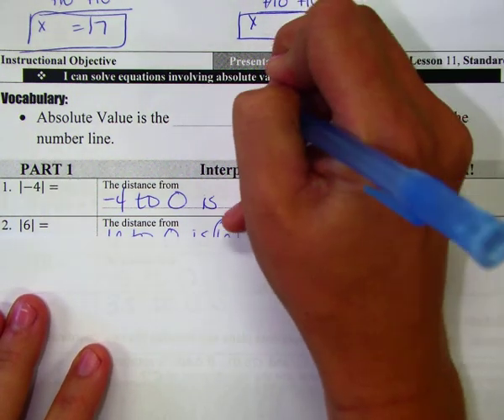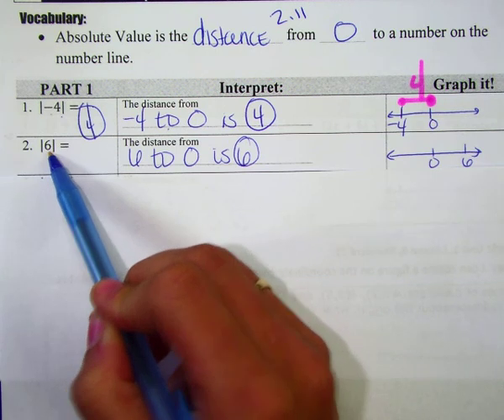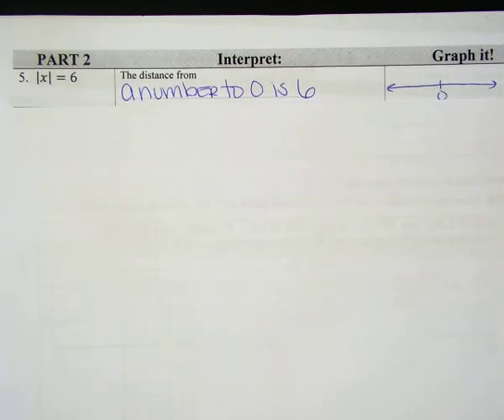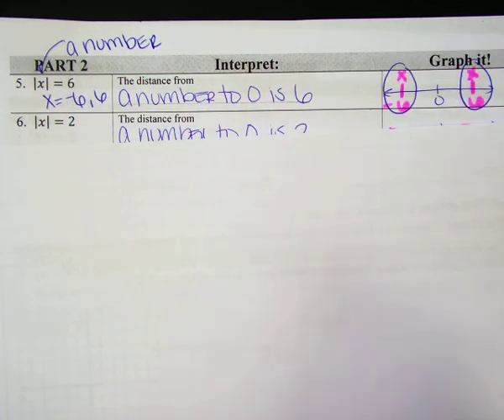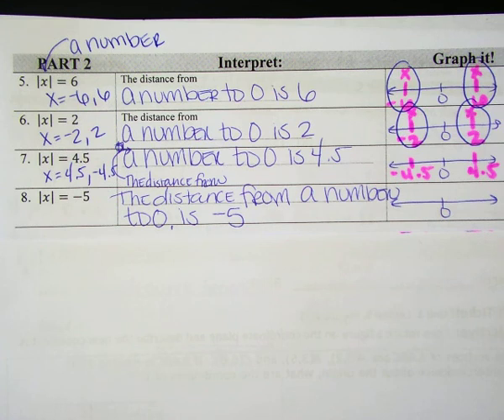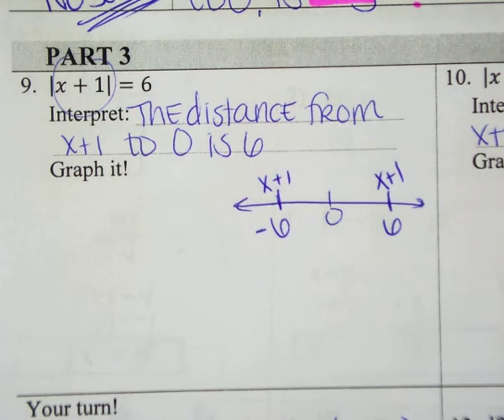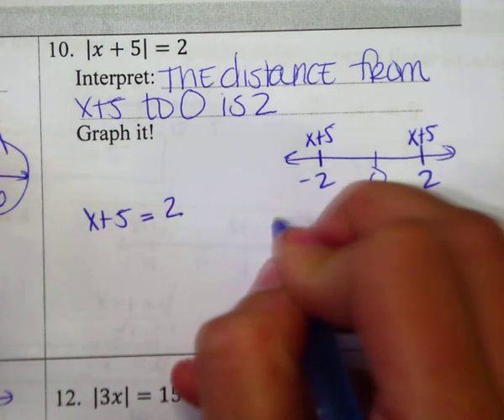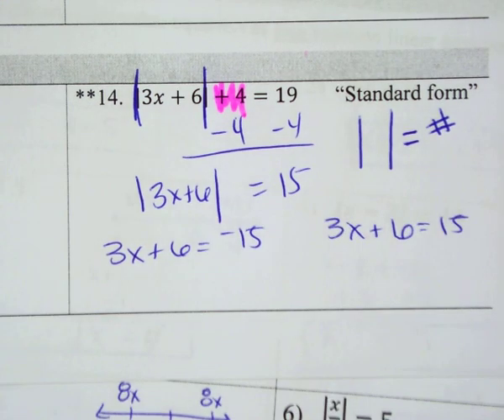Unit 2 11 Absolute Value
Unit 2.11 - Absolute Value.avi